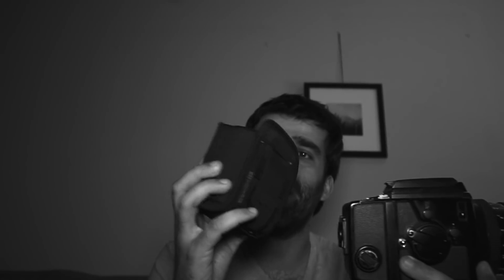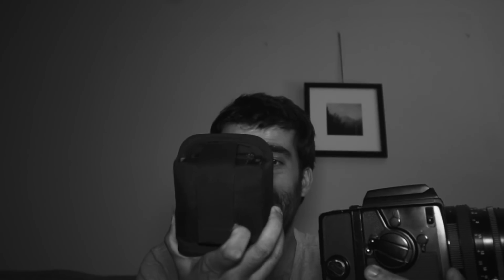How much does it cost to shoot medium format film? My Bronica SQ-Ai & Ilford HP5+ numbers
Let's talk about how much it costs to shoot medium format film.

I give you my numbers, and then I go on a rant against film.

What are your numbers, film shooters?

Film Photography
Bronica MF Camera
50mm f/3.5
150mm f/4
250mm f/5.6
Shutter Release Cable
Holga MF "Toy" Camera

Digital Photography
Sony a6500

Accesories
Lee Filters Holder
6-stop ND filter
10-stop ND filter
15-stop ND filter
ND Grad filters

Videos, a combination of:
Sony a6000
16-50mm f/3.5-5.6
21mm f/1.4
35mm f/1.7
Rokkor 58mm f/1.4
Minolta to Sony adaptor
55-210mm f/4.5-6.3
Memory card for 4k
Mavic Pro

Vlogging about photography (mostly landscape) and all kind of camera gear, digital and analog.